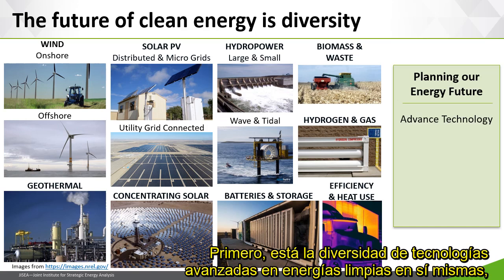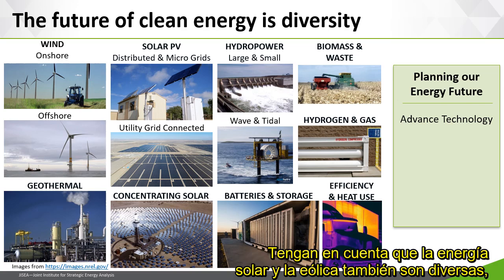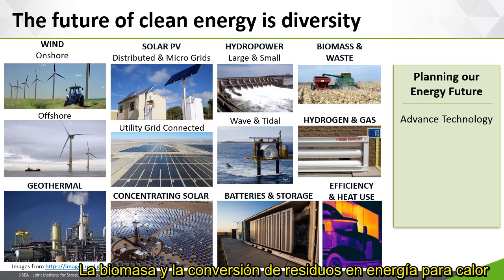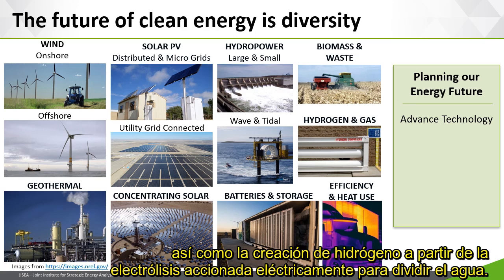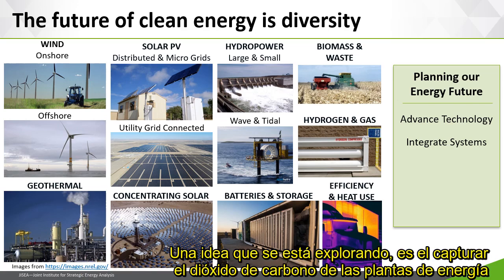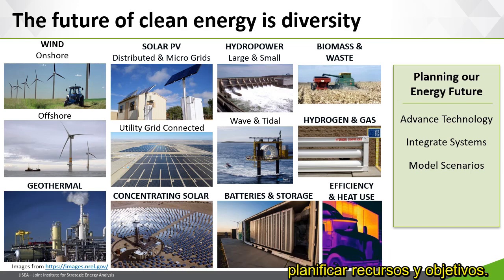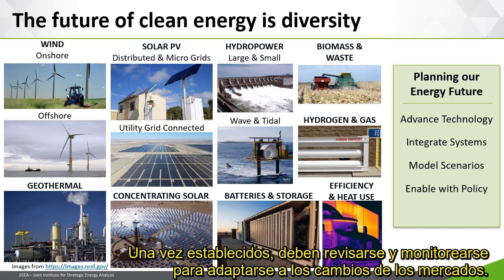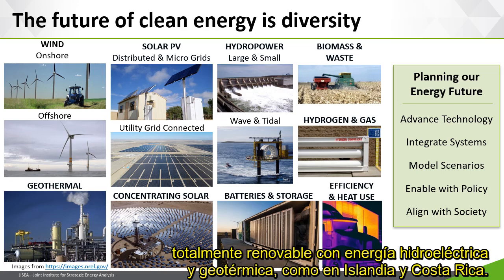4.4- Jill Engel-Cox - Strategic Planning for Renewable Energy Research Programs